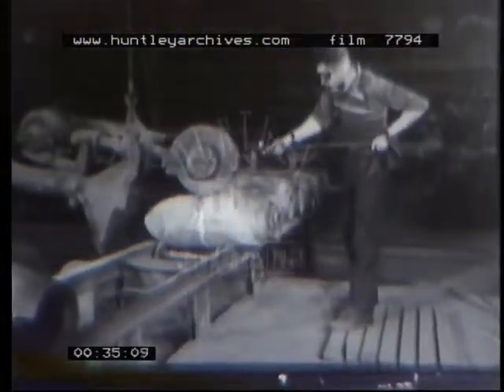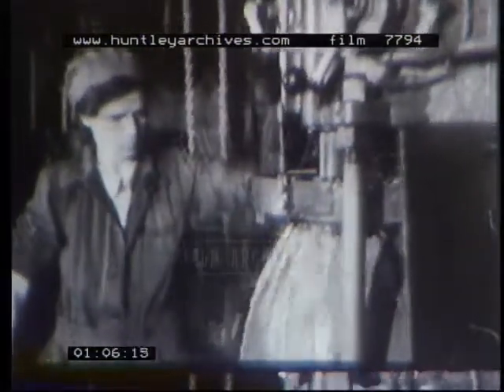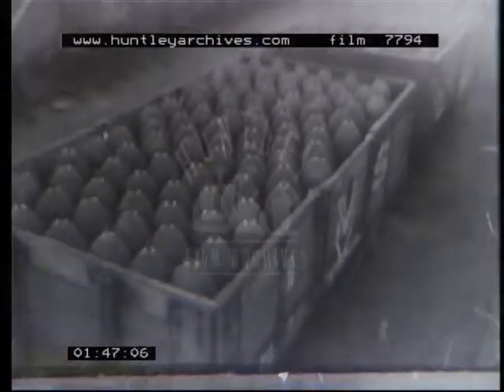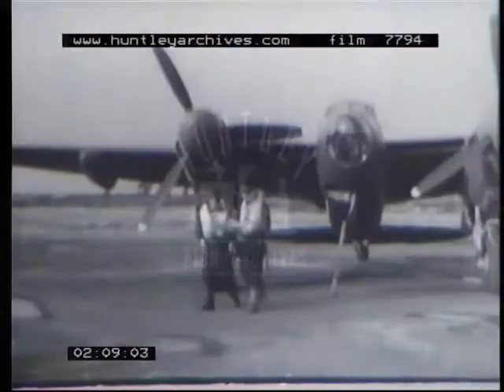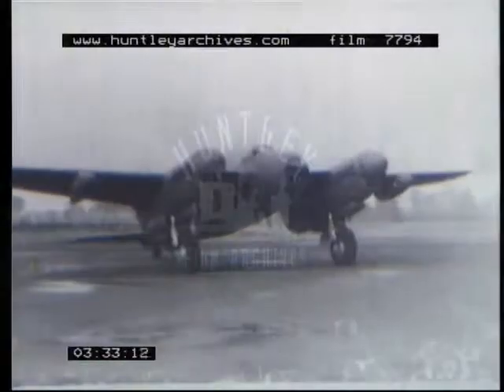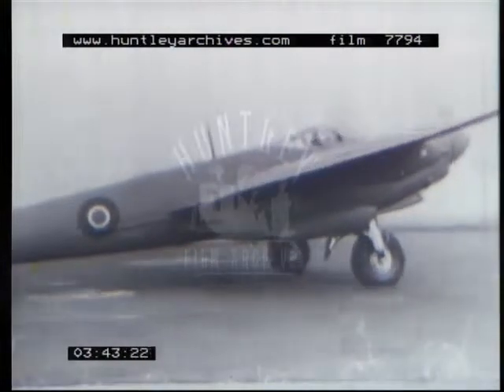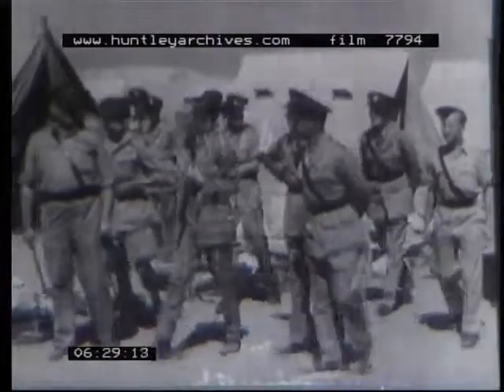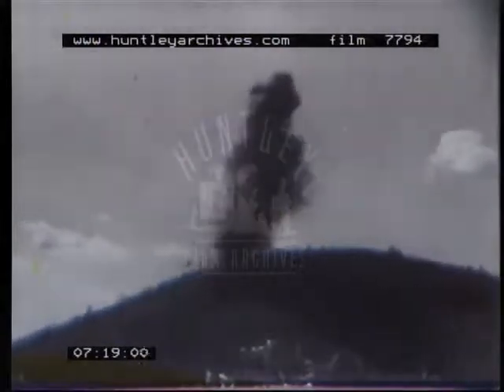Making Bombs for Planes, 1940's - Film 7794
Footage of a factory producing 500lb bombs - the sting in the tail of the Mosquito aircraft.  World War Two.  The bombs are cast in moulds which look like metal vats, with flames around them, as if a furmace.  A pair of bomb shells are removed from the casting (presumably by a type of crane) - suspended from metal chains.  A wider shot of the factory shows the workers in the factory working on the shells, then in close up, a shell is being "rough ground" on the outside with a machine which looks like an angle grinder, but with a wider blade.  Sparks fly and the man wears protective goggles.  Close up of the machine itself.  A female worker lowers a shell into a bath of water to check for air leaks.  She marks those that are not air tight with chalk and they are rejected.  Five shells move along the factory on a crane or pulley type system suspended from the ceiling.  Another female worker loads a shell into a machine which will grind smooth the inside of the casing, and a thread is put on the inside using a multiple head lathe.  Various mechanical shots, often with women operating the machines.  The casings pass along a slow conveyor "by girls who quickly screw on a fuse cap".  They are also checked for measurements.  The commentary tells us that the bombs will then be filled with explosives (although this process is not seen).  The completed 500lb bombs are transported out in large wooden goods carriages on tracks to RAF aerodromes.
Shot of a De Havilland Mosquito - stationary on a runway.  Three men wheel two pairs of bombs underneath the aircraft and fix them to the underside of the plane.  Two men dressed in pilot's uniform walk away from the Mosquito.  One of them - Wing Commander Reynolds - addresses the camera, talking of the first Mosquito attack on Berlin in daylight, which he led.  He also talks of other raids he has led on Germany and German occupied territories.  He appears to be talking directly to those factory workers who make the Mosquito and her bombs.  A Mosquito aircraft (number MM230) begins to taxi on a runway.  Wider shots of the plane taking off and in flight, and as it flies away from camera it does a 360 degree roll.
A late news headline in a newspaper tells of a bombing raid on Berlin.
Intertitle: "Amgot brings Naples bread".
View of the port of Naples, Italy.  Men in the hold of a ship shift bags of white flour, which the commentary explains is one of the first food cargoes into the port after it was captured.  The sacks are lowered onto the sides of the docks in cargo nets, and are then loaded onto the backs of lorries.  Frantic on lookers try to scoop up any dropped flour from the ground.  Crowds of people gather in the street out side bread distributing centres.  Soldiers in uniforms try to control the crowd and persuade them to form an orderly queue.
Intertitle: "Personalities in the news".
The Marquis of Linlithgow returns from India after serving as vice-roy for seven and a half years.  He gets off a train with his two daughters - Lady Doreen and Lady Joan Hope, and their mother - who greet people on the platform with kisses.  The Marquis holds his three year old granddaughter - Lady Sarah Hope.  The family stand together and pose for the camera.
Admiral Lord Louis Mountbatten arrives by air at an aerodrome in Delhi.  He is met by Air-Marshal Pearce and General Auchinleck.  Military types stand about the airfield - some wearing caps, others with pith helmets.  He meets and shakes hands with some of the officers.
Eden visits troops in Cairo, en route to Moscow.  Soldiers stand to attention outside their tents with their kits laid out in front of them.  He shakes hands with a mechanic who has the bonnet of a truck open, and meets soldiers on a tank.  The Egyptian premiere (wearing a fez) meets Eden and they pose for the camera.
Intertitle: "Red Army and Moscow Talks Shorten War".
Images of destruction caused by the German army - landscape with smoke from burning fires, ruined buildings, abandoned tanks.  The voice over talks of the Red Army taking 6,000 prisoners in two days, and some prisoners are filed past the camera, being guarded by armed soldiers.  Various shots of warfare:  bombs going off in countryside areas, soldiers in tin hats shooting, but having to duck down from the impact of bombs exploding nearby.  A soldier throws a hand bomb or grenade.  Others fire machine guns, and one wipes his brow.  Shots of larger field guns firing, burning tanks.  "These pictures, just arrived in Britain, select incidents typical of thousands".  Shots of the aftermath of battle, including destroyed tanks and heavy artillery.